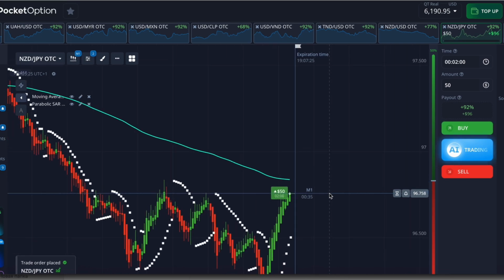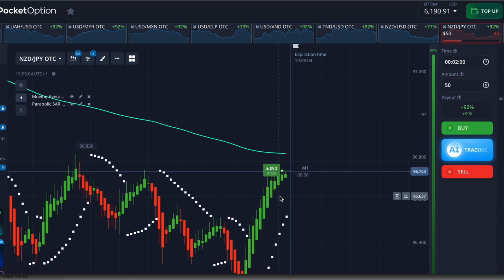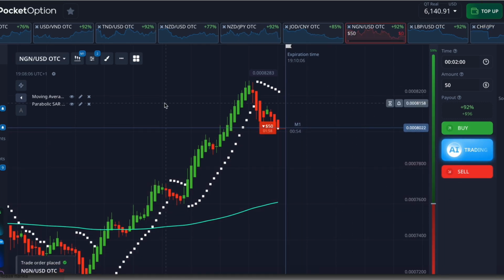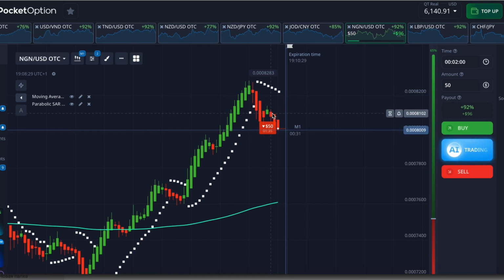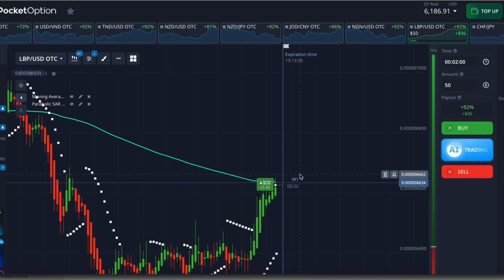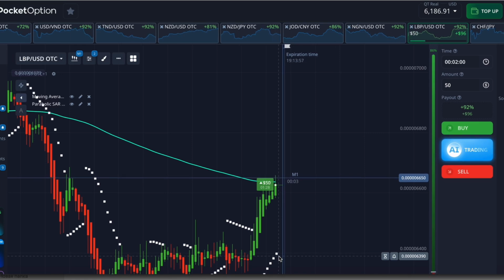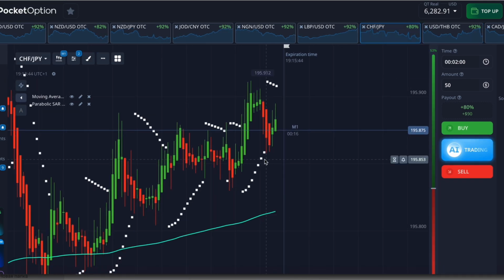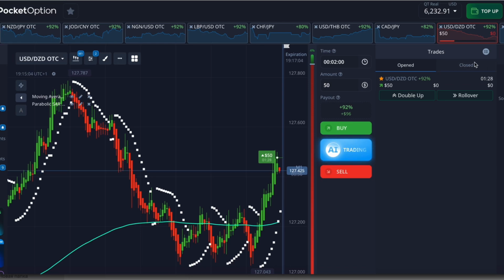A single Mistake in binary options Turns a Profitable Strategy into an Unprofitable One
Can the same trading strategy bring both profit and loss?

Hello everyone, you are on the Rich Trader channel. Here I talk about earning money online and share my experience of trading on the stock exchange. Today's video demonstrates a powerful trading strategy, emphasizing that its success depends on different parameters. This is an important aspect of successful pocket options trading. I will show you how the same strategy can produce different results depending on the moment of the transaction, give examples of real-time trading and tell you how to interpret trading signals for better risk management.

In this video you will learn:

• Why the same strategy can bring a win or loss
• How the market phase affects even the best indicators
• Why timing matters more than the number of signals
• How to recognize when not to enter into a trade
 What is the difference between a pure market and a risky one
• Step-by-step explanation of a real profitable deal
• A setting that I intentionally missed — and why
• The difference in mindset between losers and consistent traders

Do you want more real market breakouts and entry logic?
🔥Join my Telegram channel for up-to-date news, explanations of trading logic and analytical information about the market